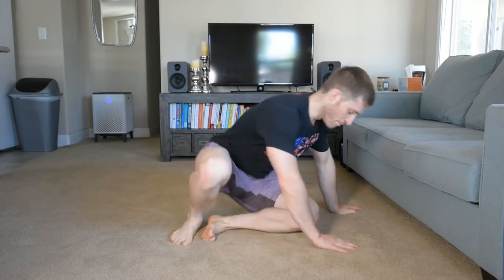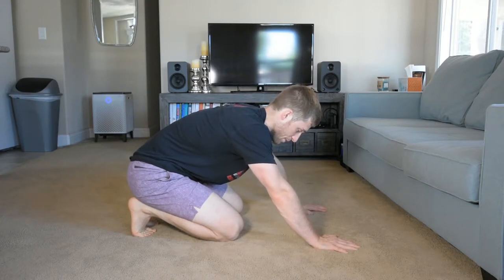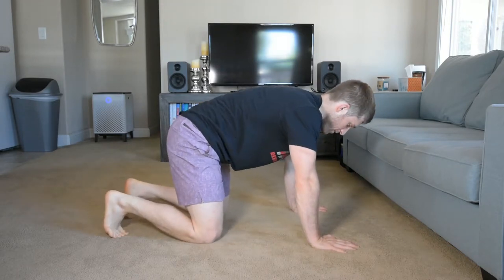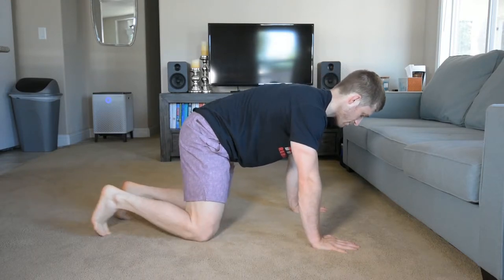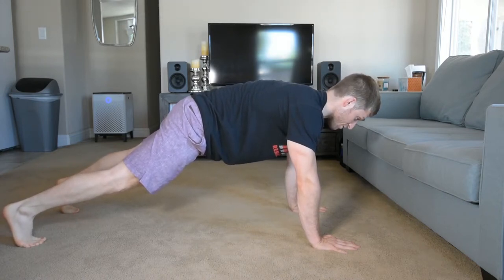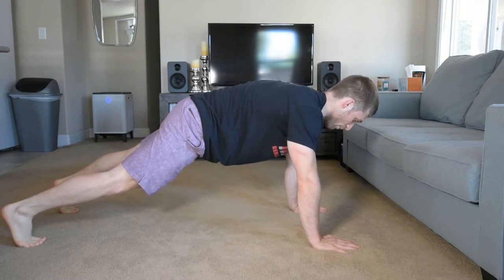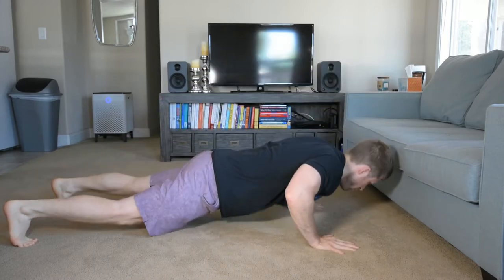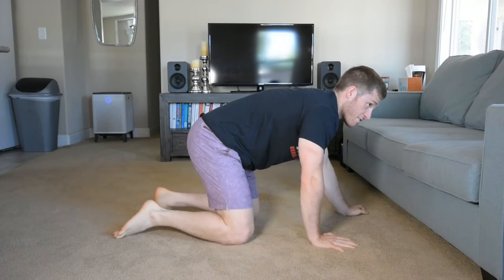Clapping Push Up